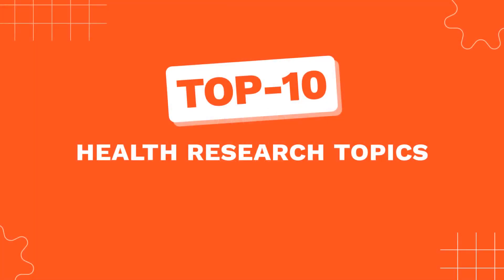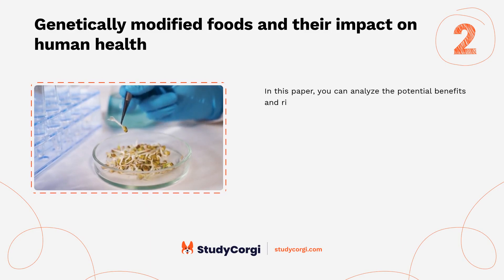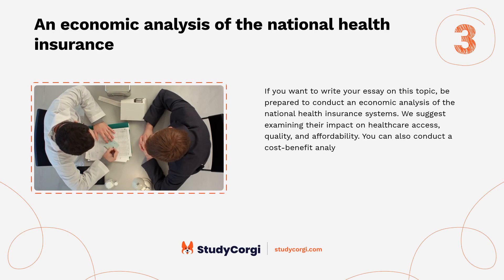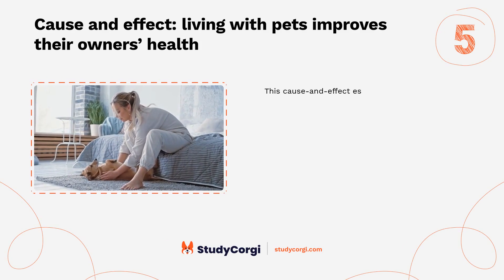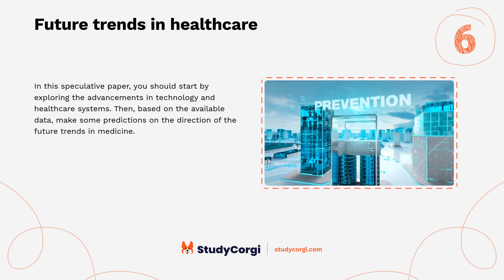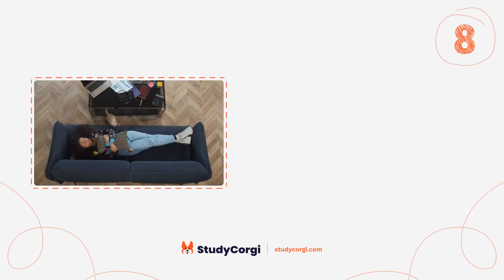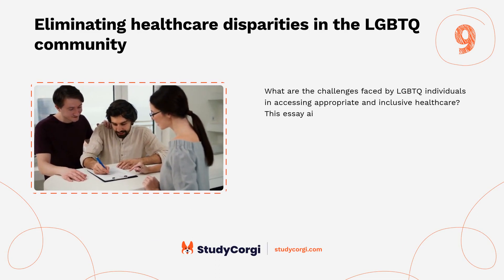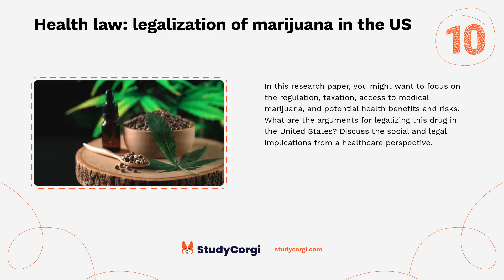TOP-10 Health Research Topics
Are you looking for some inspiration for your next research project? Do you want to find topics to write about? If so, you've come to the right place! In this video, we will share the top-10 Health research topics. You will learn all there is to know about this field and how you can contribute to the advancement of knowledge. Whether you are a student, a teacher, or a researcher, this video will help you find your passion and spark your curiosity.

📝 Voice-over list:
👉 00:09 → The effects of drugs and poverty on health
👉 00:36 → Genetically modified foods and their impact on human health
👉 01:03 → An economic analysis of the national health insurance
👉 01:30 → Health literacy and cultural awareness
👉 01:56 → Cause and effect: living with pets improves their owners’ health
👉 02:25 → Future trends in healthcare
👉 02:53 → Abortion: women’s health as their integral right
👉 03:19 → Common mental health problems
👉 03:45 → Eliminating healthcare disparities in the LGBTQ community
👉 04:14 → Health law: legalization of marijuana in the US